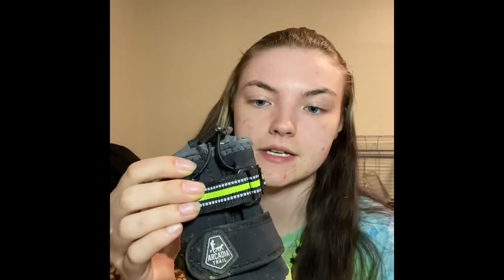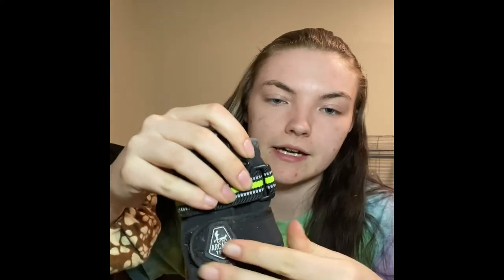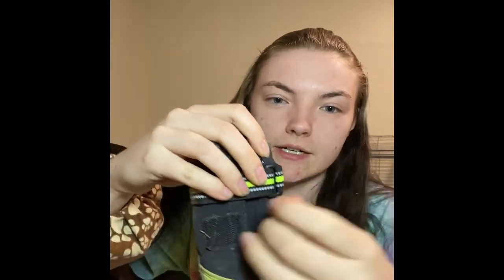What's In Comet's Bag | Service Dog Backpack Tour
Hello everyone! This video entails everything week keep in Comet's service dog travel bag.